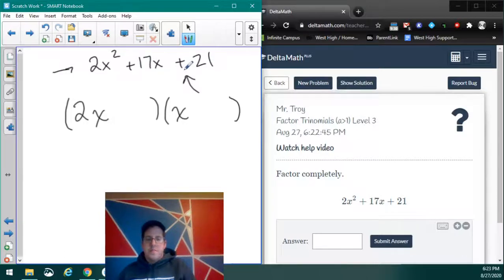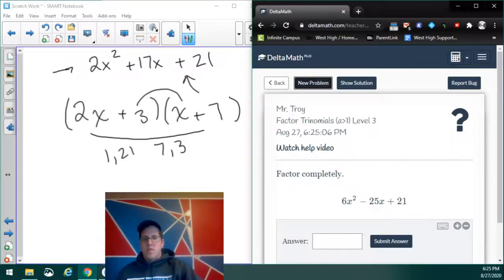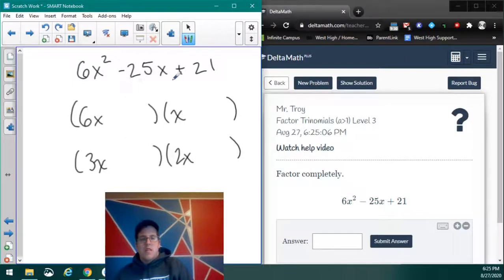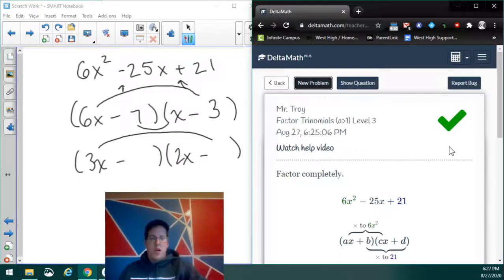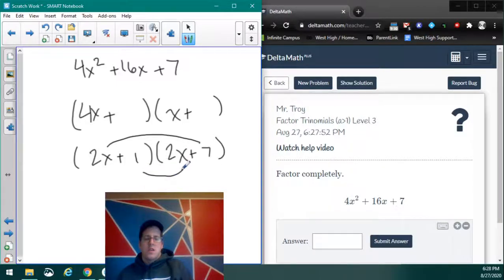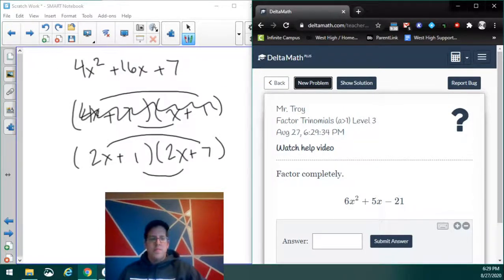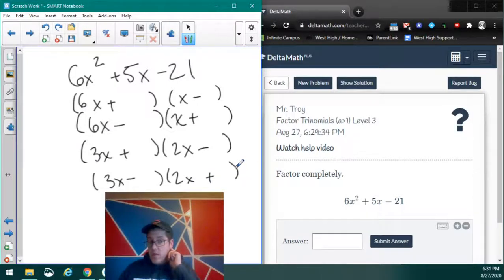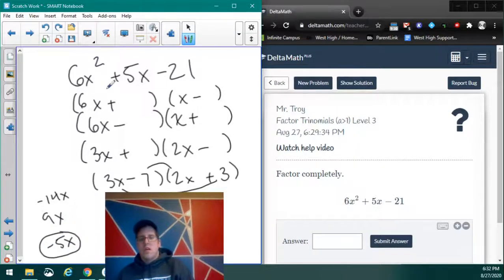Mr Troy Does Math - Factoring 3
A calm video where I factor some math things.